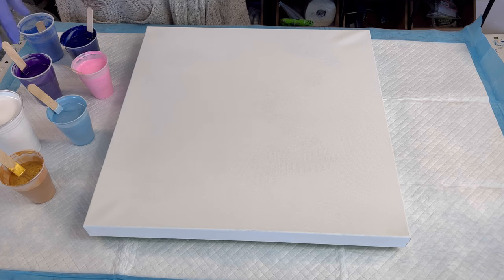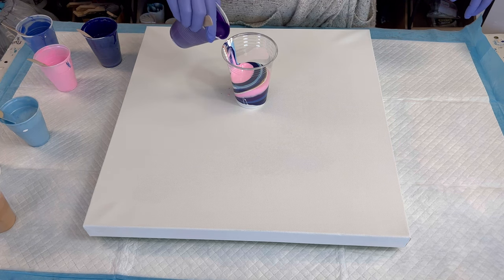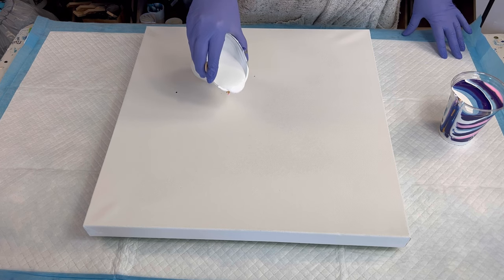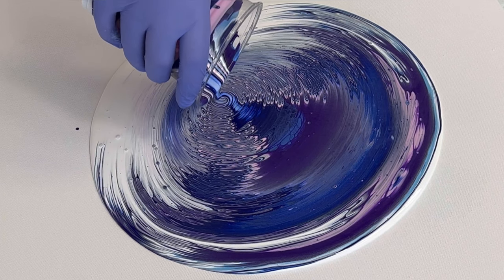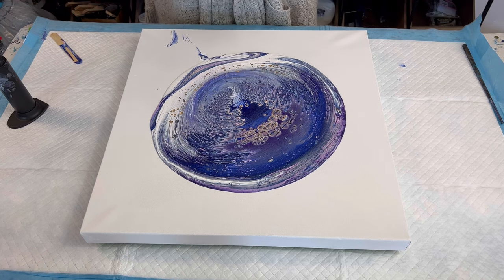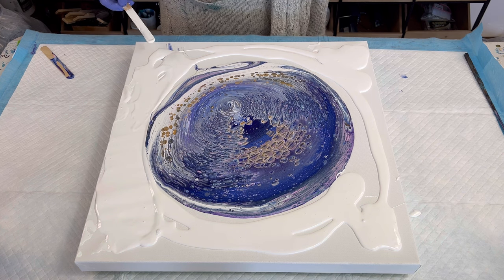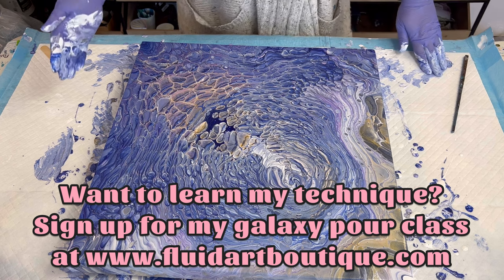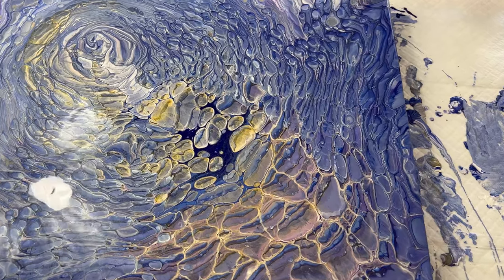Incredible Galaxy Pour - Acrylic Pour - Fluid Art Technique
New Galaxy Pour recipe coming Wednesday at 12pm EST!!

Love the subtle pink in this piece!
Check out my galaxy pour classes in Santa Fe, NM April 1-3 and learn my technique from me.. the OG! Book today I would love to meet you! SAVE 10% use code MARDIGRAS thru 2/28/23  @midnight

wrecked ring pour sarah mack artist акриловая заливка Decoart Arteza